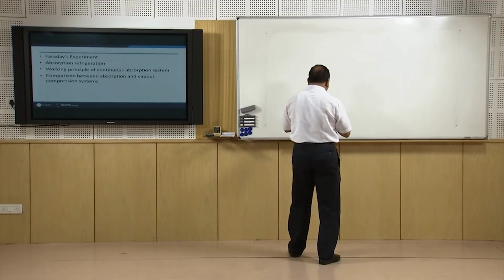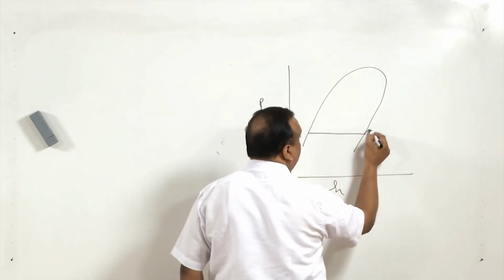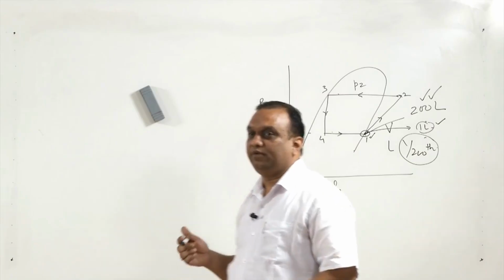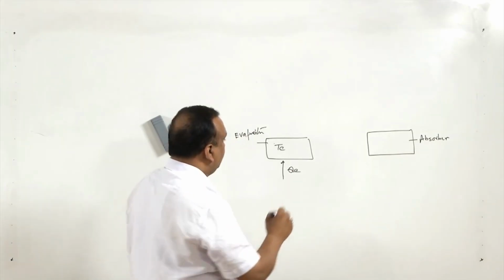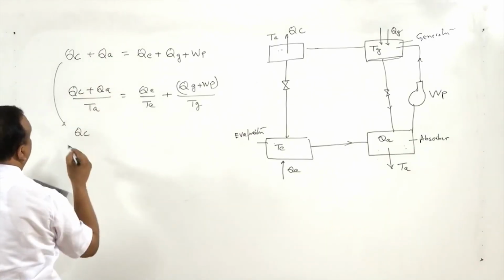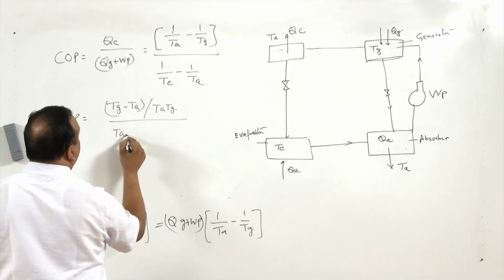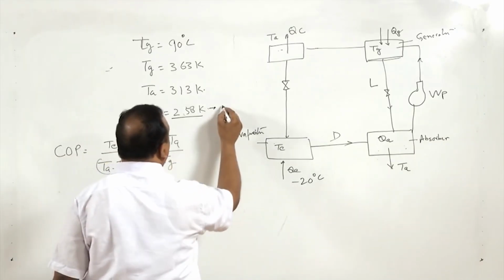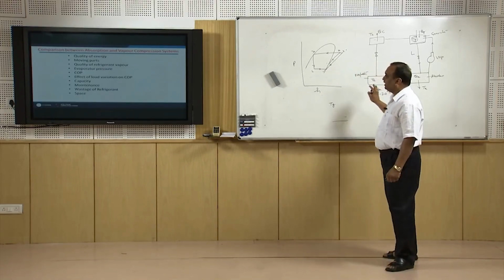Lec18: Vpour Absorption Systems-1